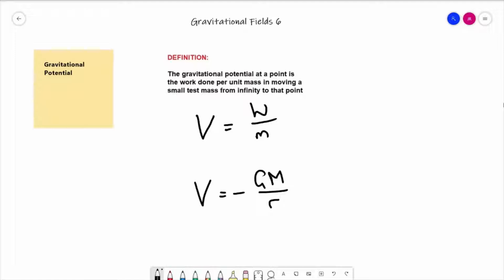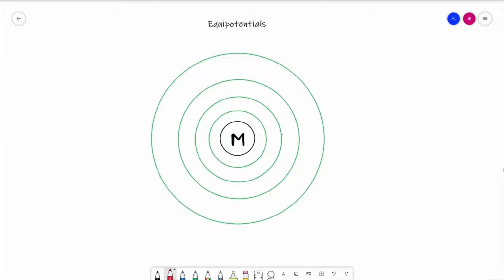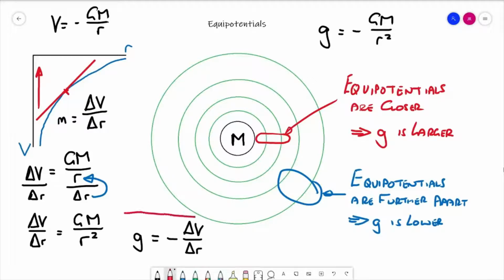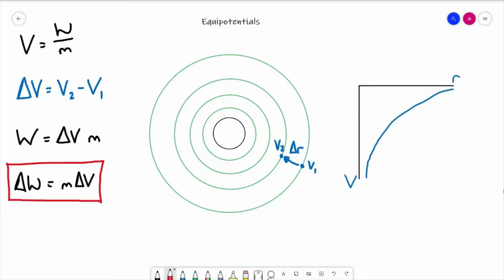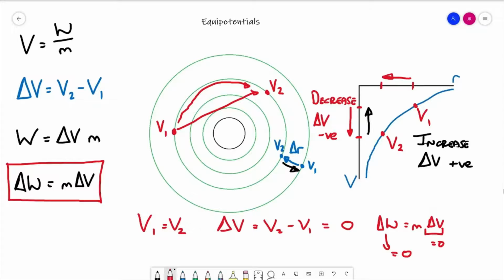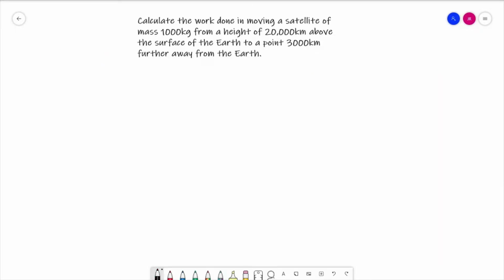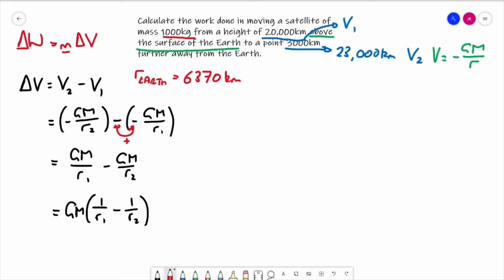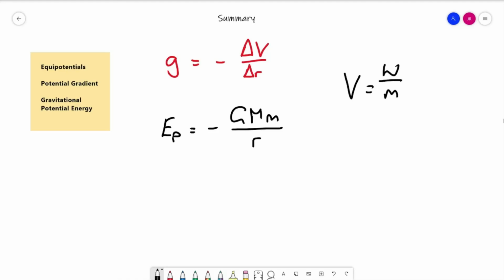Gravitational Fields 6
In this video we look at:

1) Equipotentials
2) Potential Gradient
3) Gravitational Potential Energy